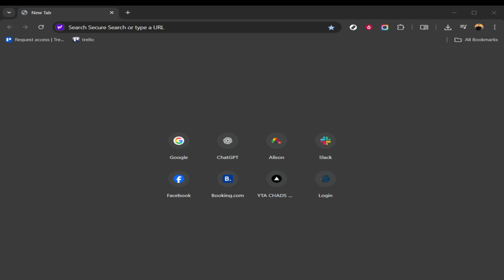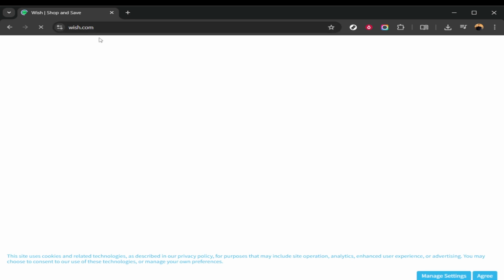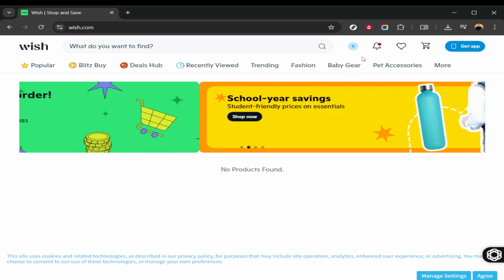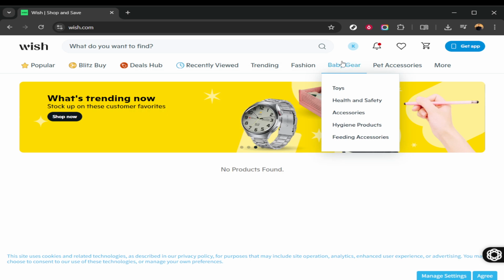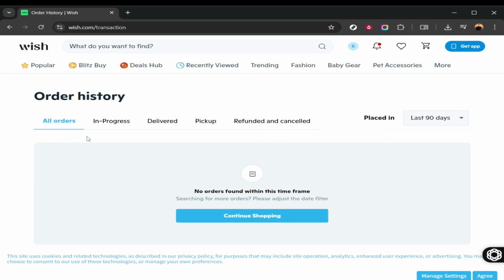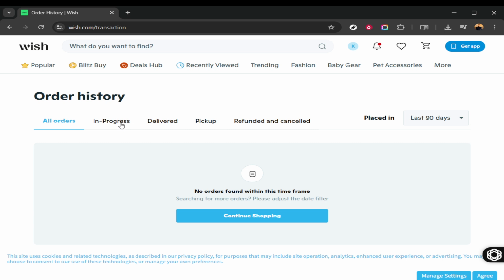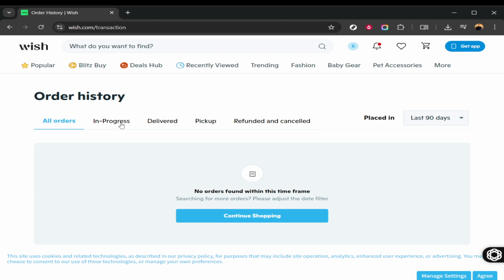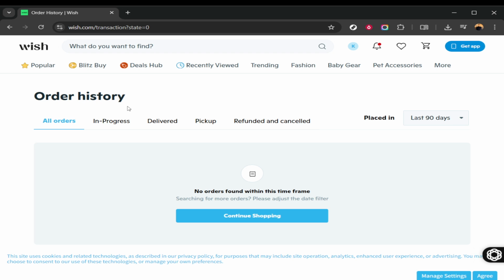Everything You’ve Bought on Wish — In One Place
See everything you’ve bought on Wish in one place. Step-by-step guide to view your full order history, track shipments, and download receipts in 2025.